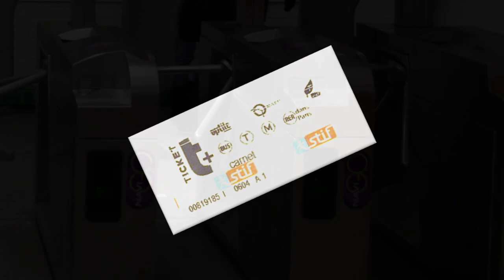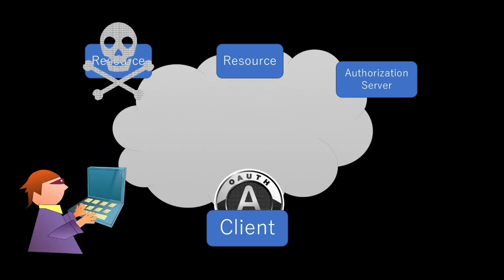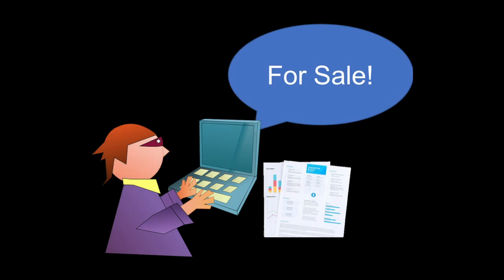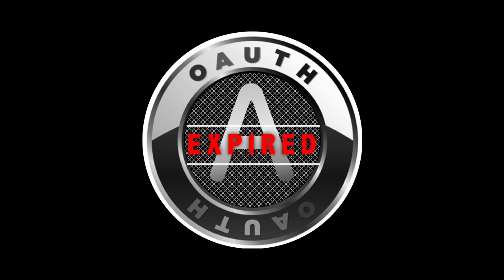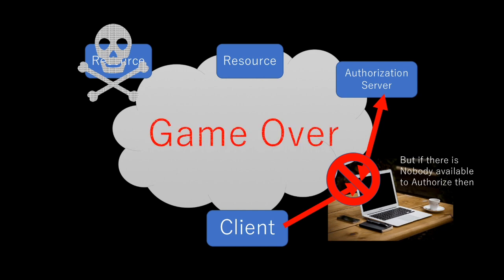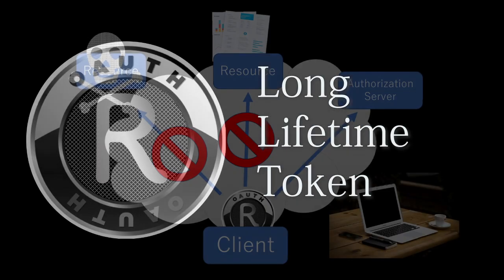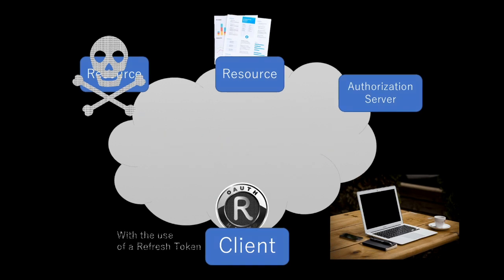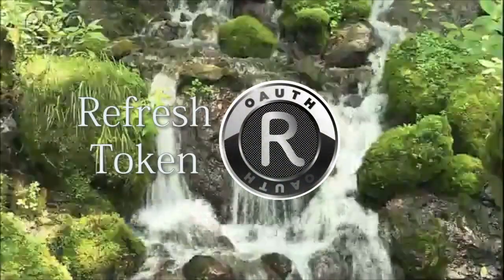Why Refresh Token? - 2 min. OAuth #4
Episode #4 explains why do we have Refresh Token in OAuth 2.0.

Video Clips: NHK and Pixabay